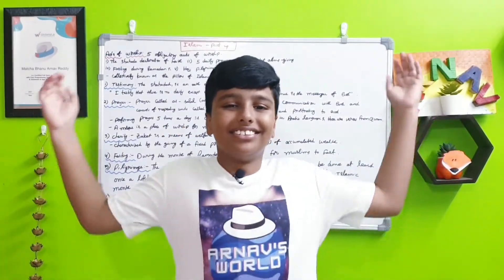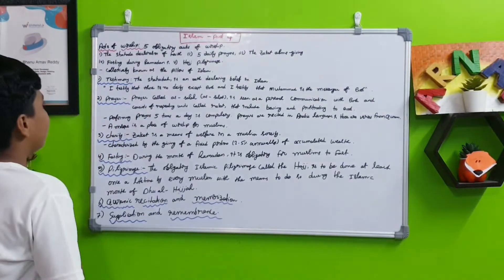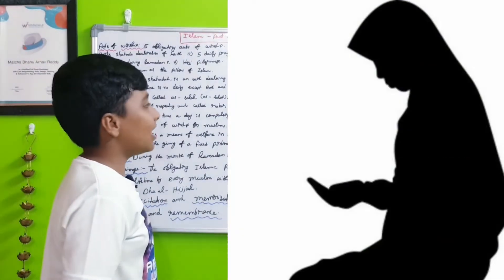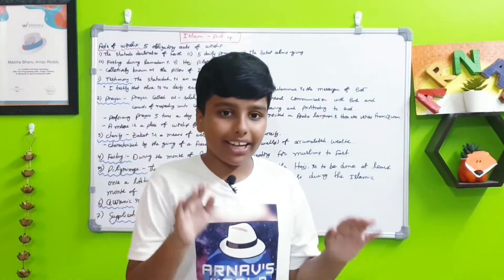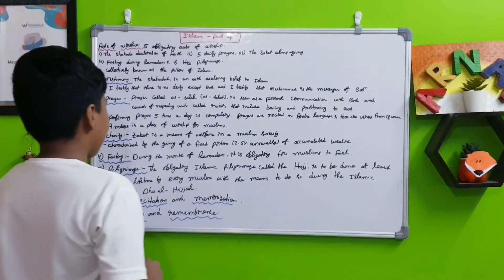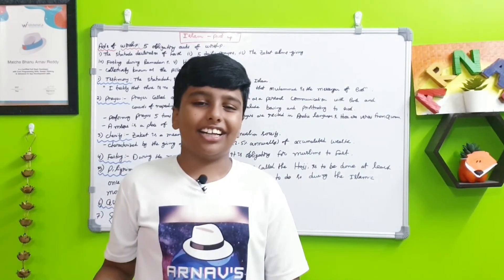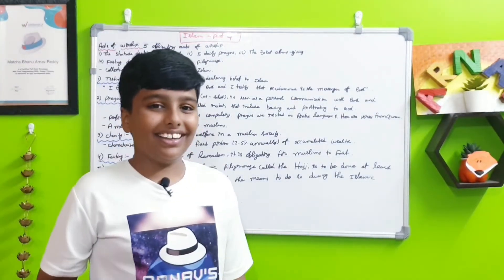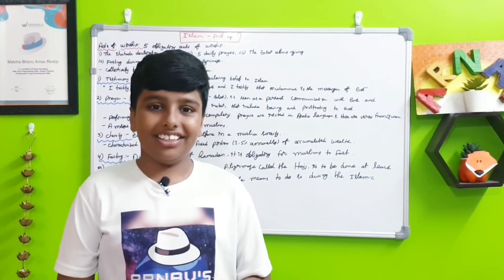Islam part 4 | Arnav's world | History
Here i will explain about Islam's acts of worship